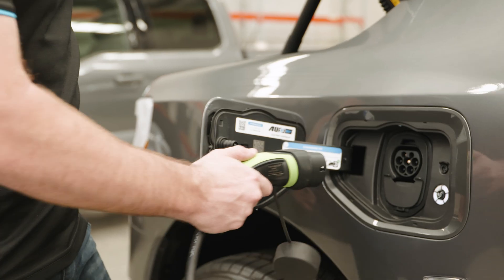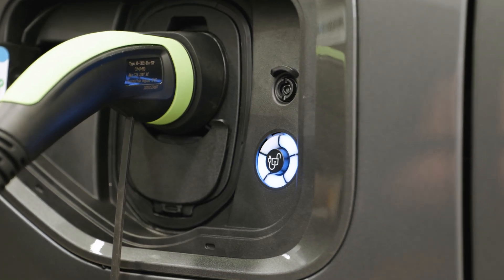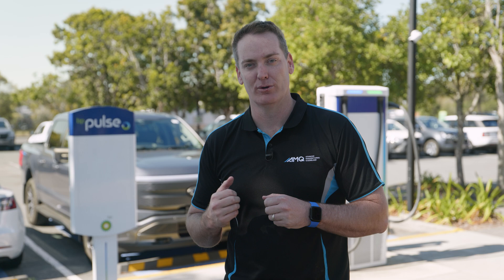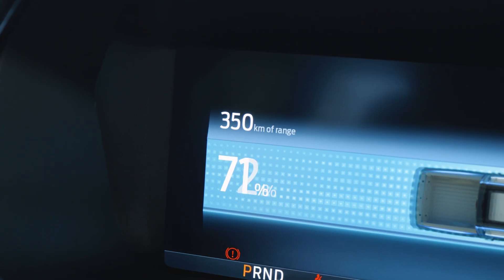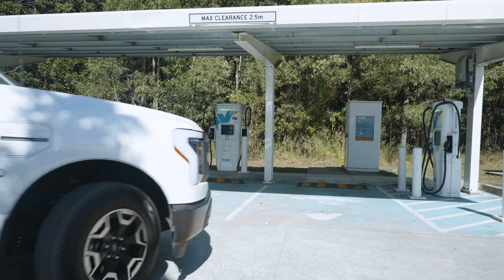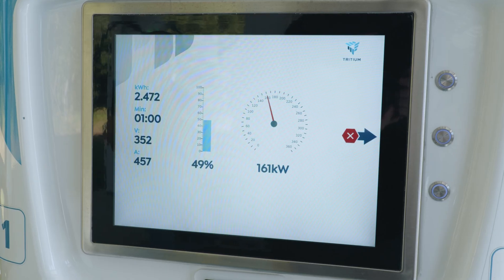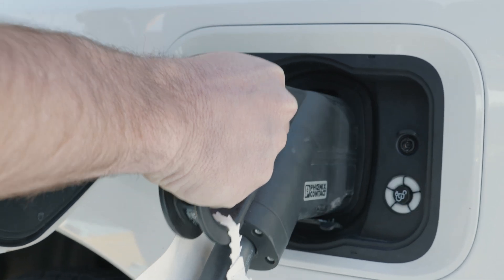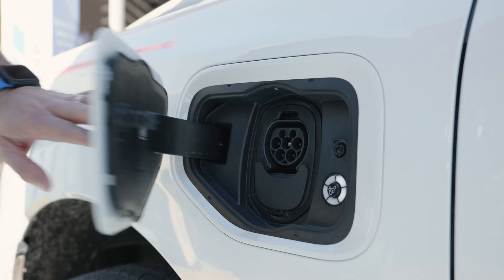How to charge your Ford F-150 Lightning in Australia | AC & DC Charging Options Explained.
For AC charging, three options are available with our modular kit:

10-amp plug: Found in most homes, providing 100 km of range overnight.
15-amp plug: Common in worksites and campgrounds, offering 150 km of range overnight.
32-amp plug: Requires installation by an electrician and gives a full charge overnight.

Most charging is done via AC at home or work. However, if you need DC fast charging, apps like BP Pulse, Evie fast charging systems, or AmpCharge can be used to find stations. The video covers how to connect the vehicle, using the CCS2 charging cable, checking charging progress, and the Ford’s DC charging cutoff at 90%.

Ford F-150 Lightning from $128,990

Chapters:
00:00 Intro
00:10 Option 1 10-amp Plug
00:24 Option 2 15-amp Plug
00:34 Option 3 32-amp Plug
00:52 Charging Stations
01:11 bp Pulse Station
02:28 Evie fast charging systems
03:50 Ampol AMPCharge